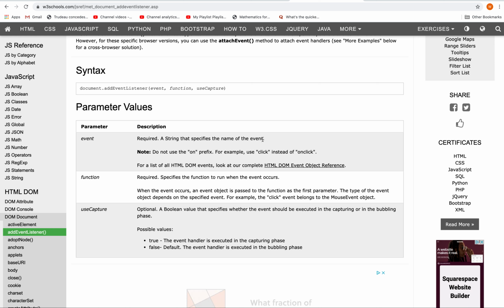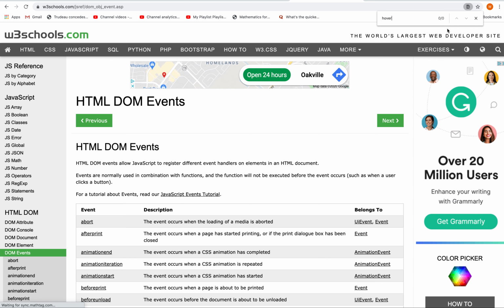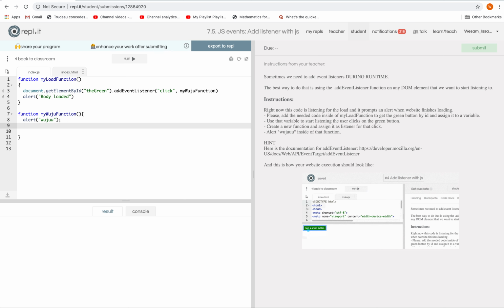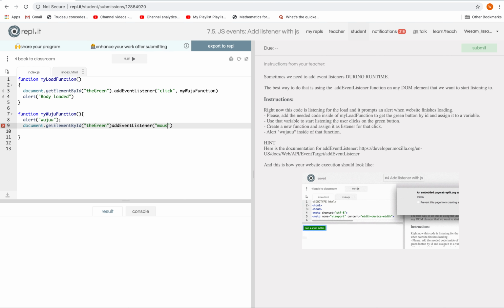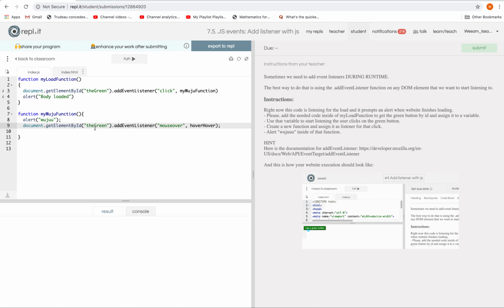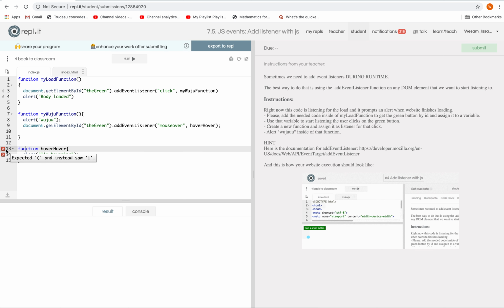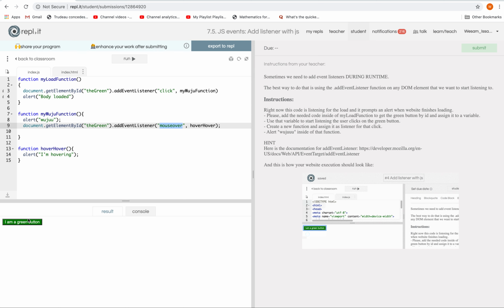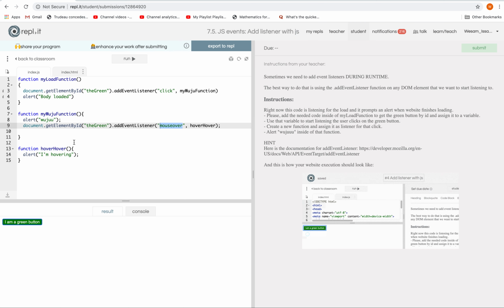ICS2O0 7 5 Part B JS Add Event Listener